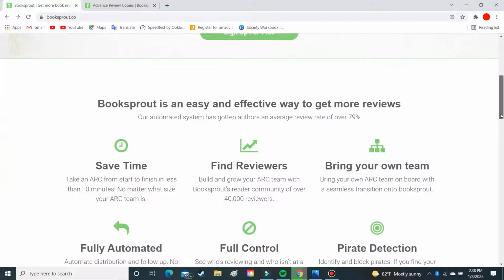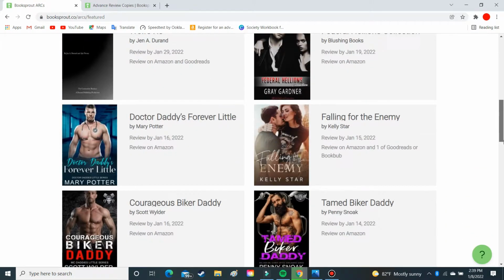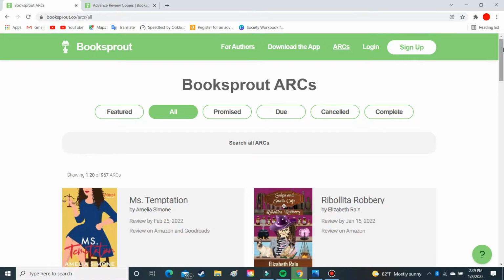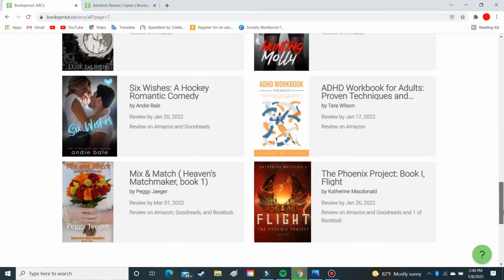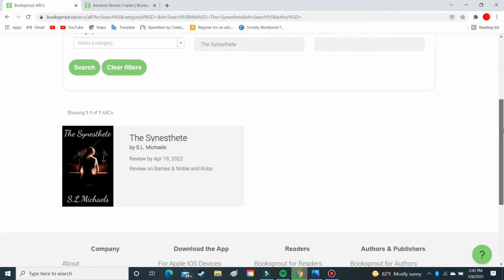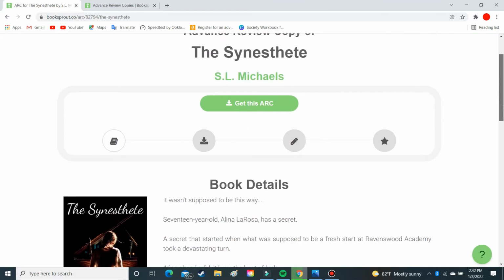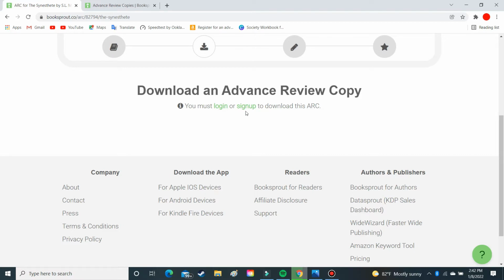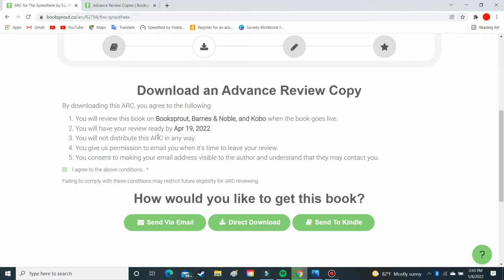Who Wants To ARC Read My Book? + BookSprout Sign-Up Tutorial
💥Join The ARC Reader Team For My Book The Synesthete💥

Hello Everybody!
Today is A VERY BIG DAY! In this video I am talking about becoming an ARC reader for my book The Synesthete and how you can sign-up for FREE to become an ARC reader.

Have a great day and even brighter tomorrow!

 Music Used In The Video:
Love Me Like You Do - Ellie Goulding (Gustavo Trebien acoustic cover) on Spotify & Apple
OMBRIGADA GUSTAVO!!